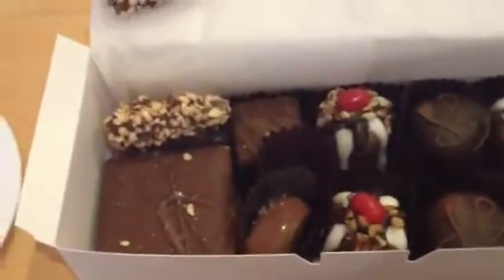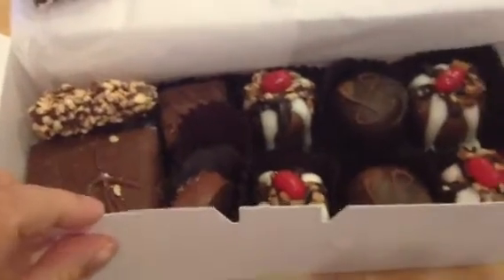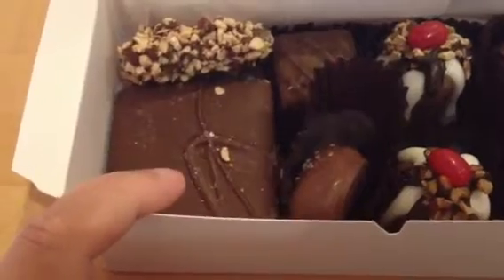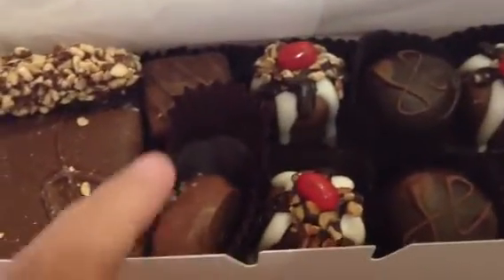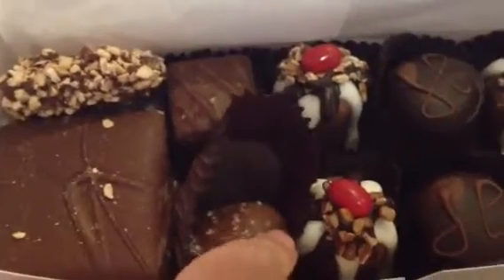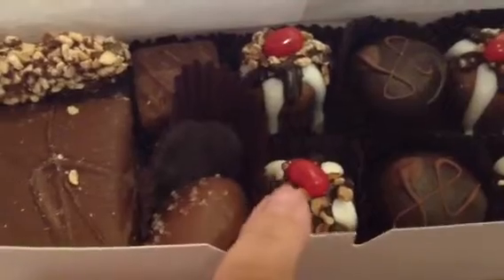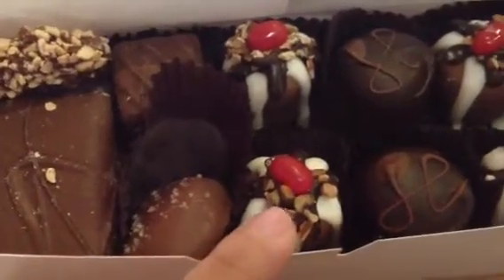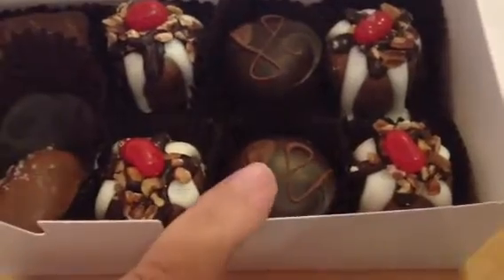Chocolate: by special request - Part 2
Chocolate by special request